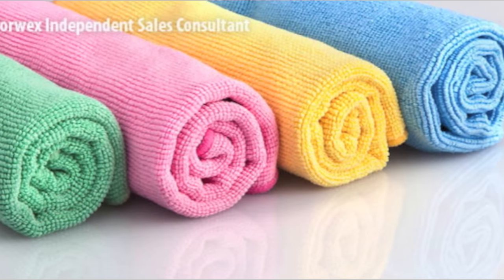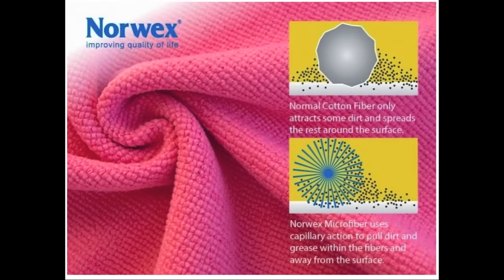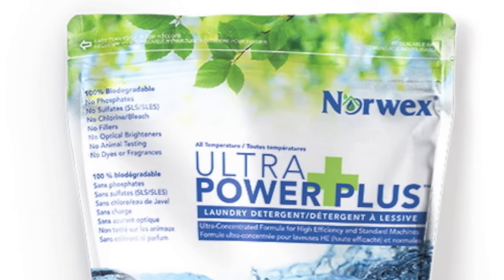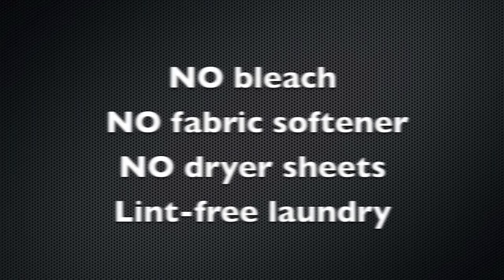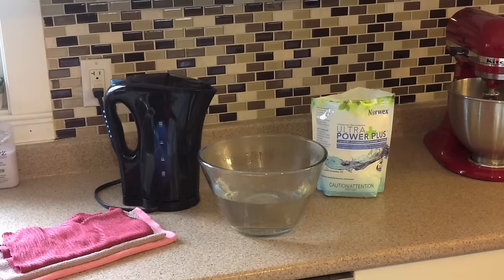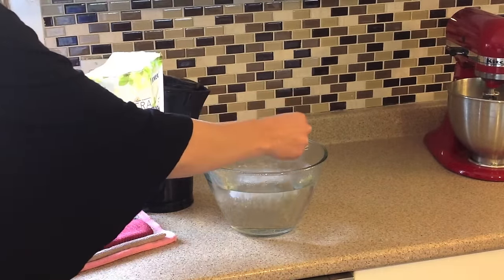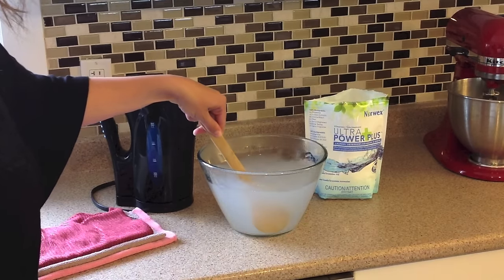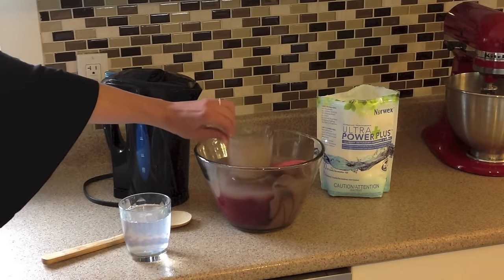How to Care For & Deep Clean Your Norwex Microfiber | Lindsay Mercer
Are your microfiber cloths getting a smell? Here is a quick overview of how and why our microfiber works and how to refresh your cloths to get rid of any accumulated buildup! This video may be shared by any Norwex consultant.

If you are ready to start your Norwex journey and would like to have me as your business coach, I would love to help you get started! I can personally sponsor anyone who lives in a country that Norwex operates in all around the world.